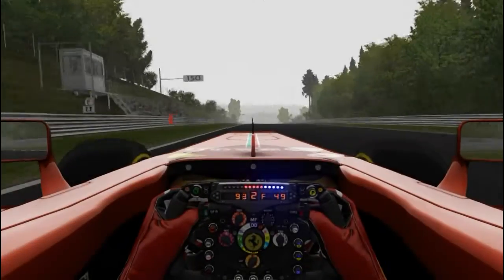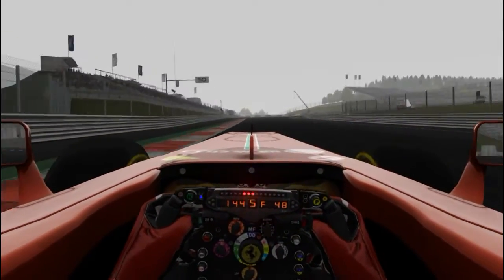ASSETTO CORSA RED PACK REVIEW AND FIRST IMPRESSIONS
Check out the new update and the new DLC pack that includes the Ferrari 2013 and 2015 F1 cars, alongside the Lamborghini Aventador and 3 Maseratis.

Also, the Red Bull Ring has been added, which is an excellent track and fleshes out an already impressive track list.